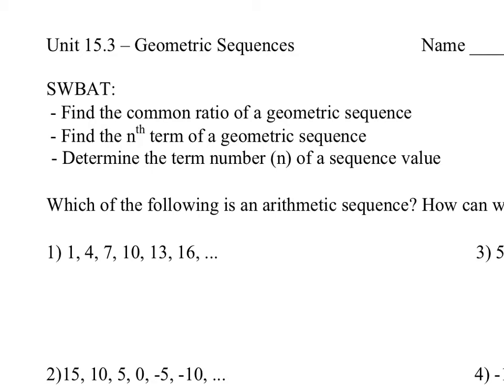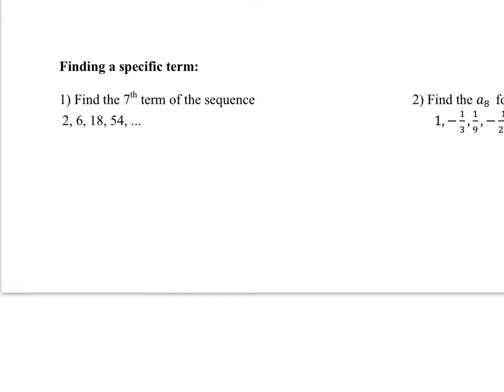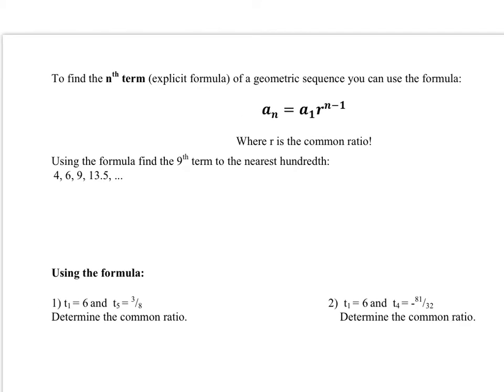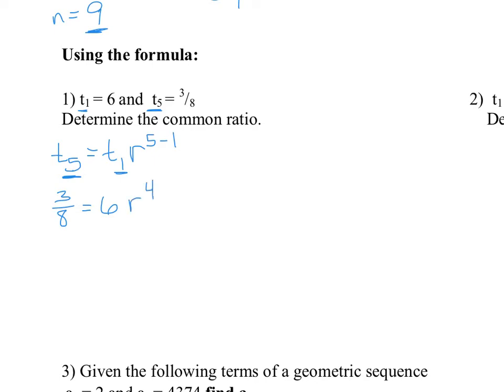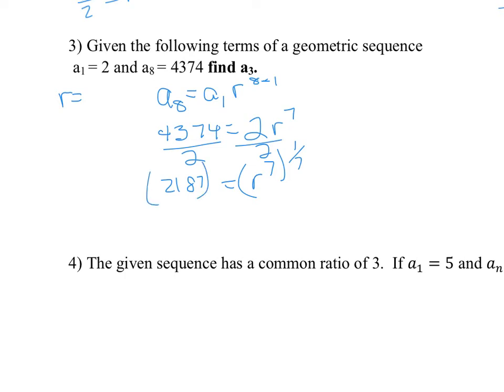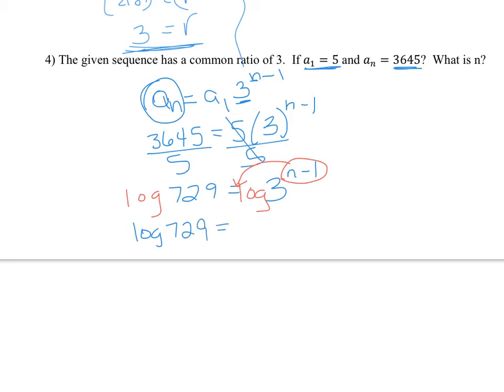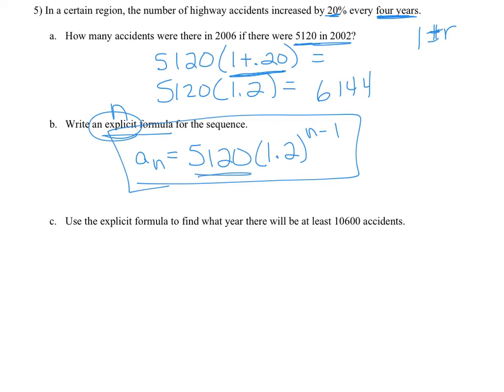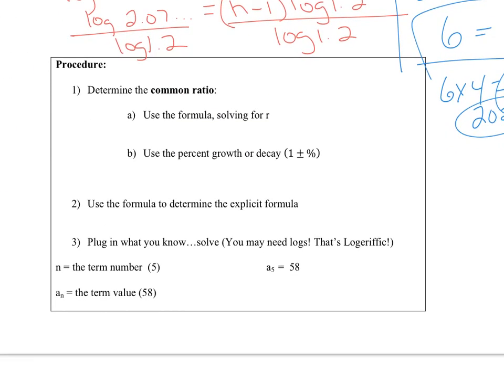15.3 Geometric Sequences